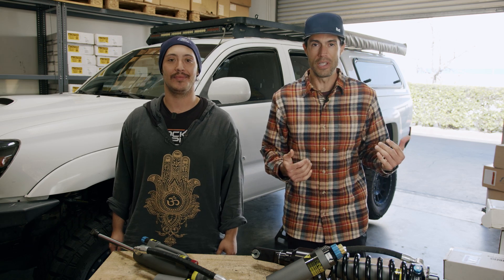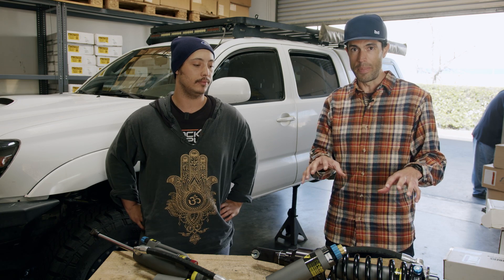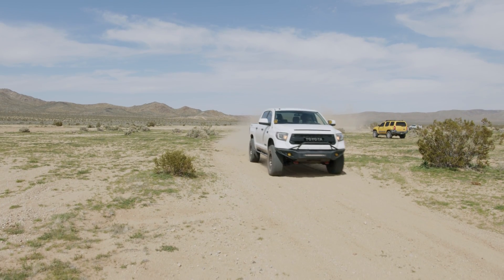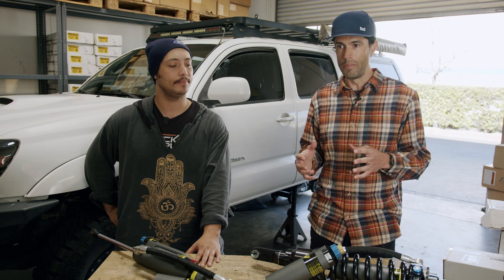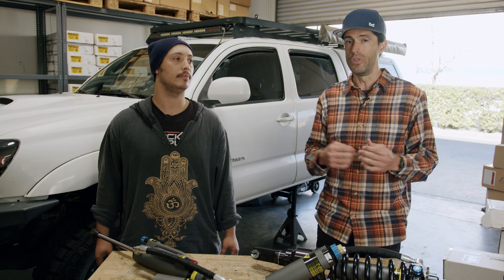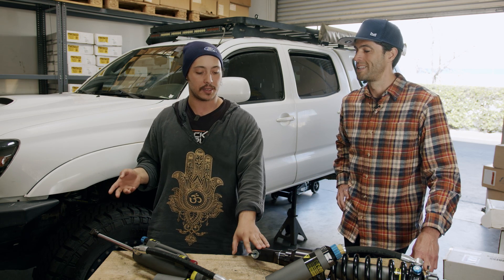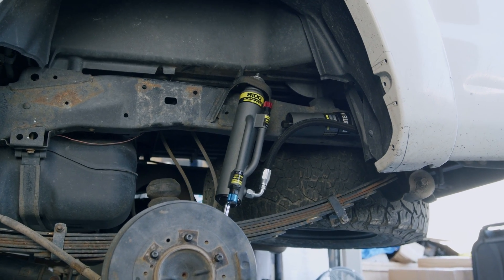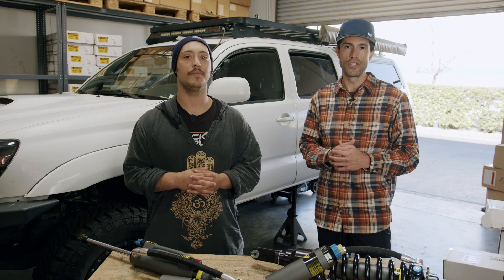Bilstein 8112 DSA+ Shocks Overview & Install on our Tacoma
So what's the deal with all these knobs? @bilsteinUS offers the 8112 series shock with position sensitive damping via 3 compression zones and 2 rebound zones, controlled by 3 independent pistons... add in their adjustable Jounce Cut Off (JCO) internal bump stop and they have achieved one of the most well-rounded and well-balanced high performance suspension packages to date; combining comfortable on-road ride quality with impressive control off-road.

What's that all mean and how does this work? Tune in to find out.

We've experienced these shocks before on other platforms including the Wrangler and Tundra. Now it's time to full send it with testing them on our own Tacoma.

02:48 - Bilstein 8112 Low Speed Compression Adjustment
03:06 - Bilstein 8112 Jounce Cutoff Adjuster (JCO)
04:08 - Bilstein 8112 5 zones of damping, better than internal bypass?
06:30 - Bilstein 8112 Lift height on the Tacoma, Steel Body + Aluminum Threads